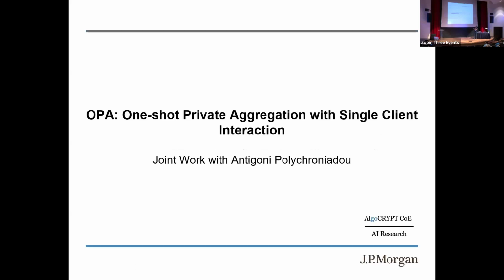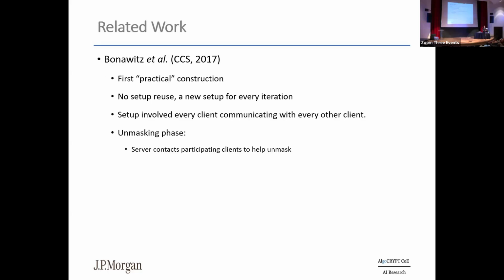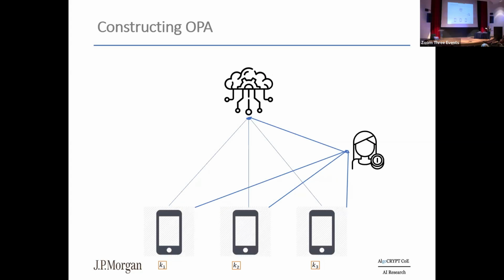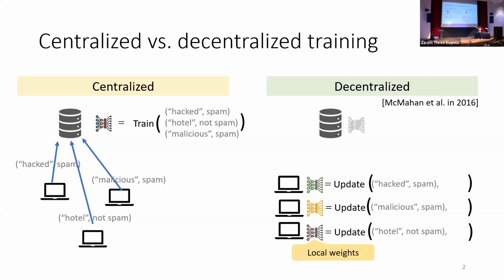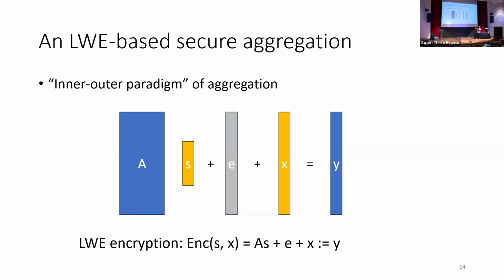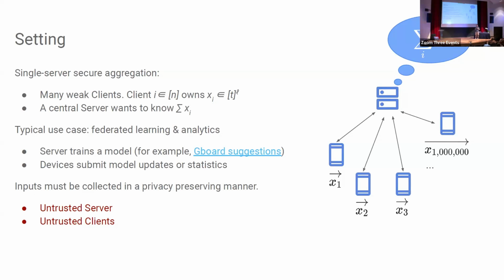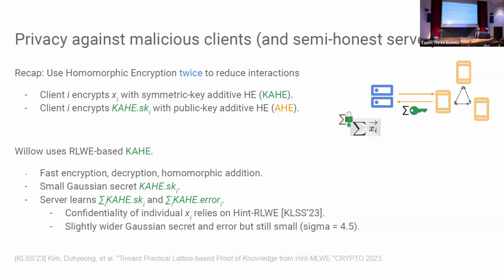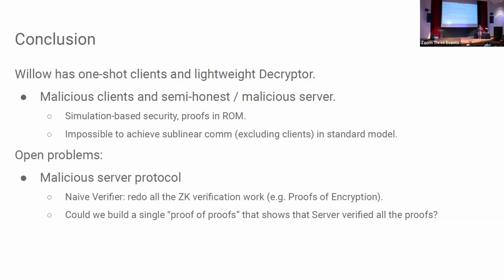PPML 2024 contributed talks III